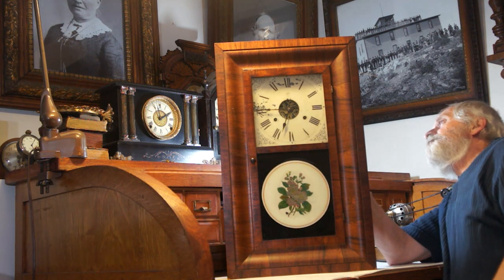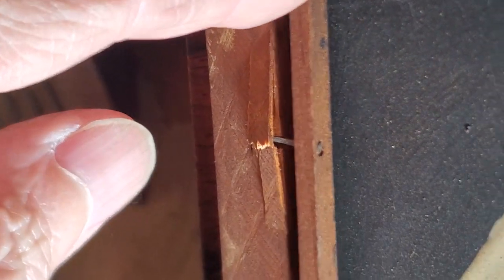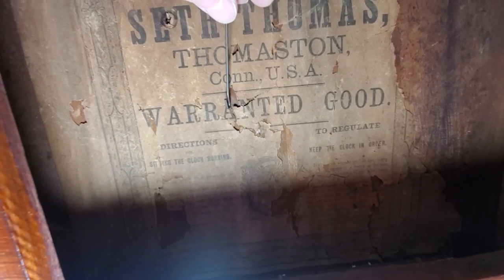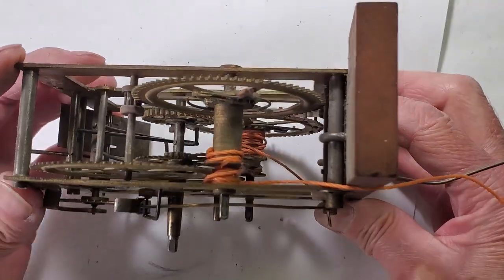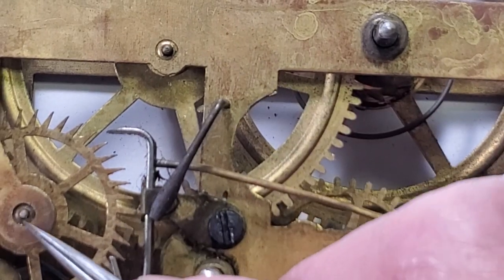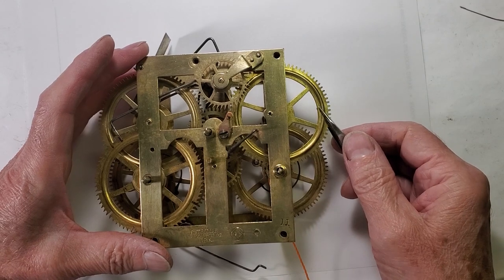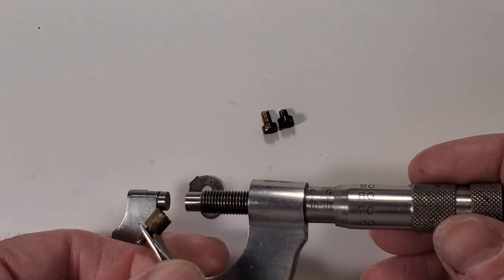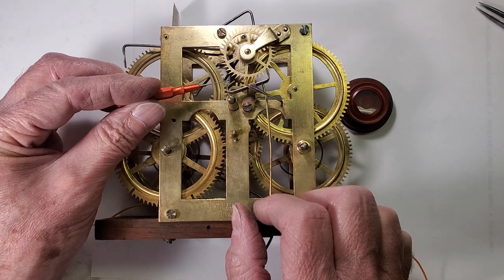1800s SethThomas for Joseph from New York #56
Inspected then Cleaned and oiled a Seth Thomas Ogee clock.
Corrected some brass fasteners someone in the past installed on the movement.